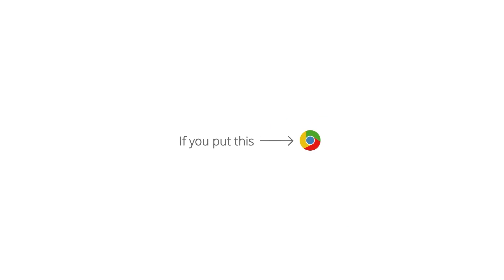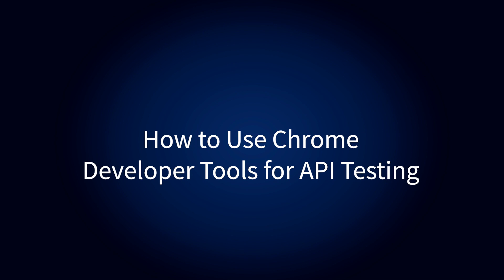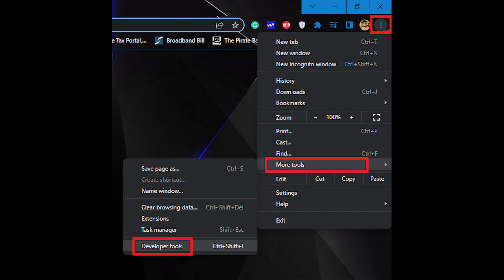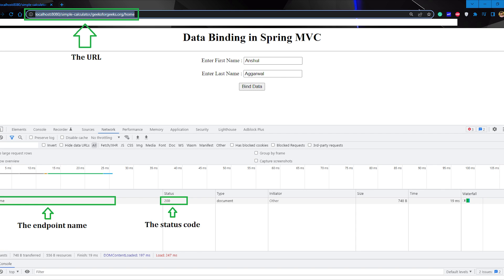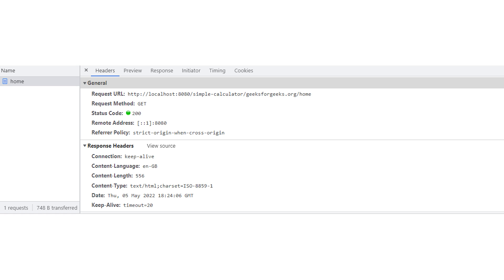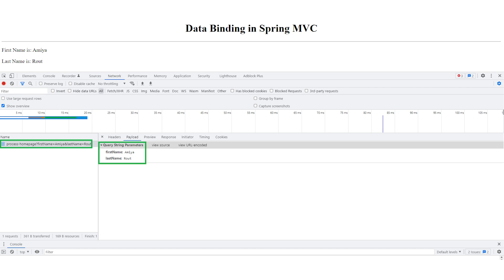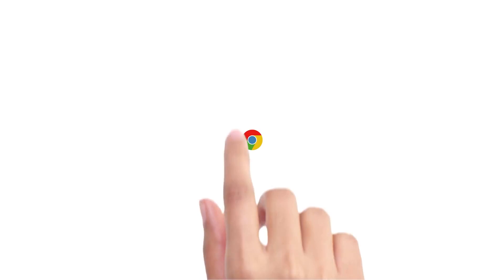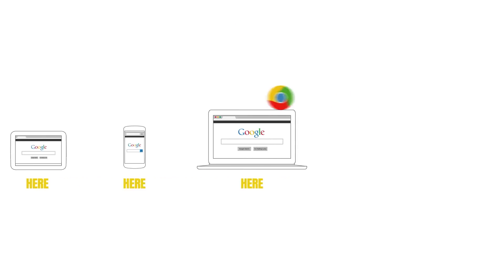How to Use Chrome Developer Tools for API Testing | Learn API Testing | Google Chrome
The Chrome DevTools is a set of web developer tools built directly into the Google Chrome browser. This tool has made debugging a lot easier. The built-in developer tool allows you to edit the page, debug it and also give them access to work on the internal web browser and application. This one boosts the productivity of the developers, and also it makes them easy to diagnose the website. Following are some most important features of Chrome Developer Tools.

   1. Easy Access on Desktop or Mobile     2. Element Tab3. Console    4. Network5. Performance    6. Memory Track Down Memory Leaks    7. Application: Inspect Resources    8. Security    9. Audits or Lighthouse

API is an abbreviation for Application Programming Interface which is a collection of communication protocols and subroutines used by various programs to communicate between them.

There are different types of APIs are available like

   1. WEB APIs    2. LOCAL APIs     3. PROGRAM APIs     4. SOAP (SIMPLE OBJECT ACCESS PROTOCOL)     5. REST (Representational State Transfer)

In this video, we are going to see how can we use this tool for testing our APIs.